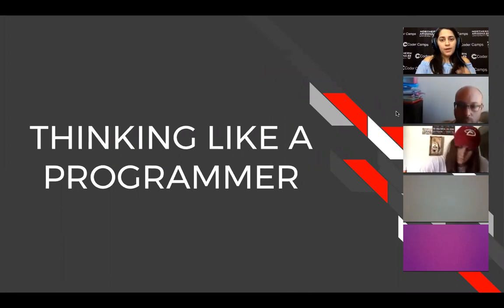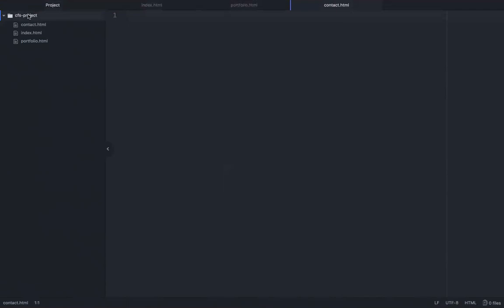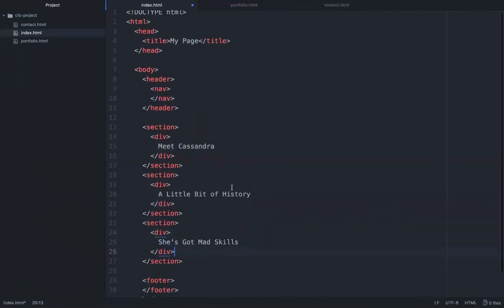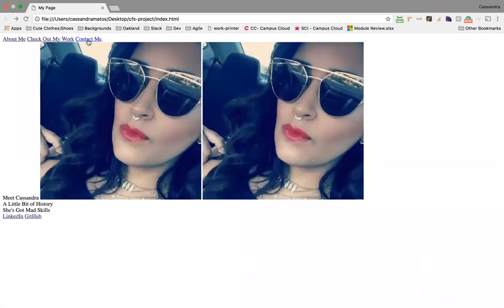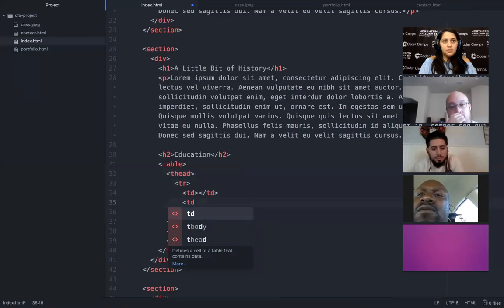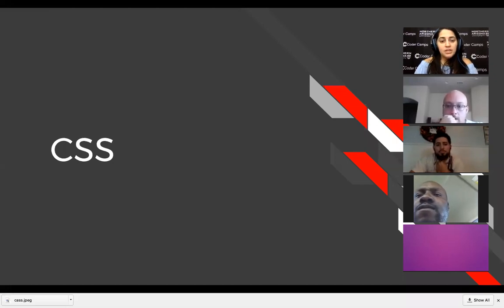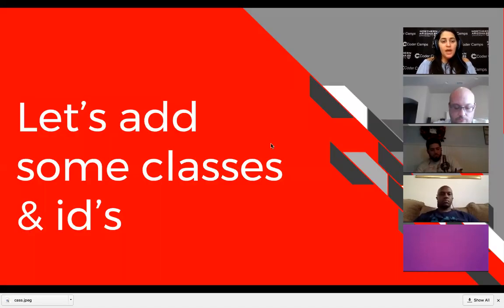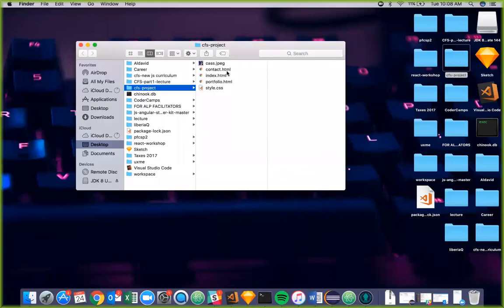Coding from Scratch Part 1 10-24-17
Lessons Covered: Thinking like a Programmer, HTML Part 1&2, CSS Part 1&2.